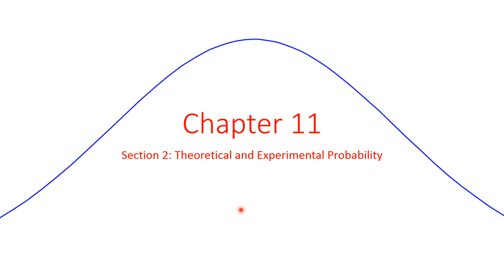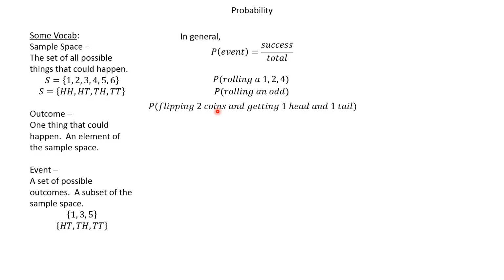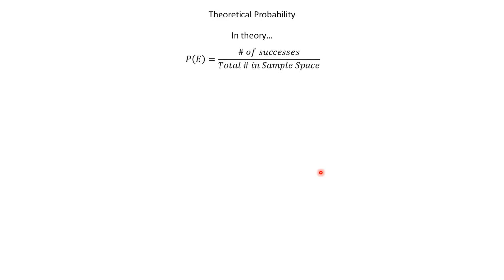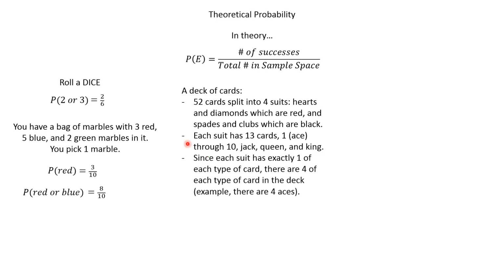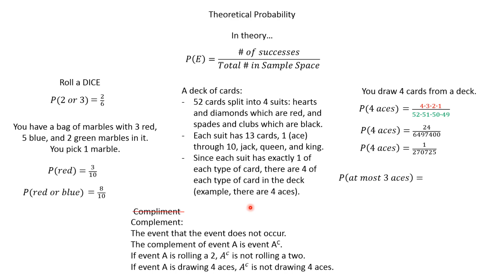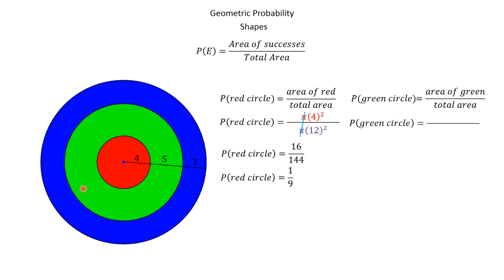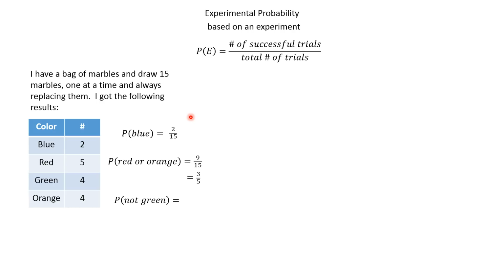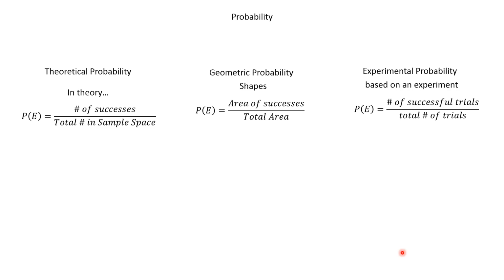11 2 Theoretical and Experimental Probabilities